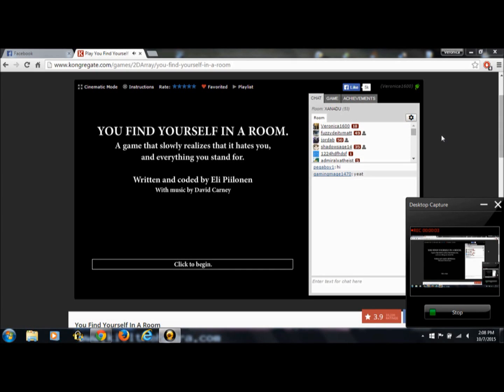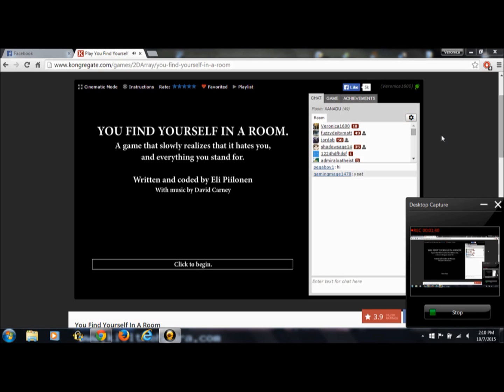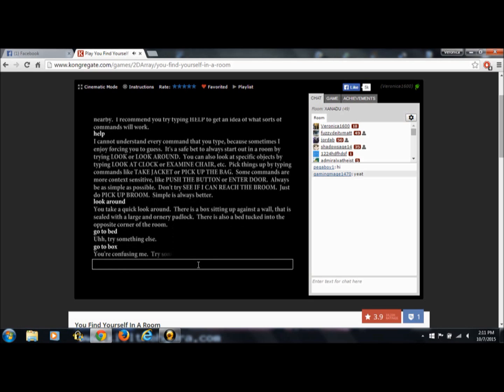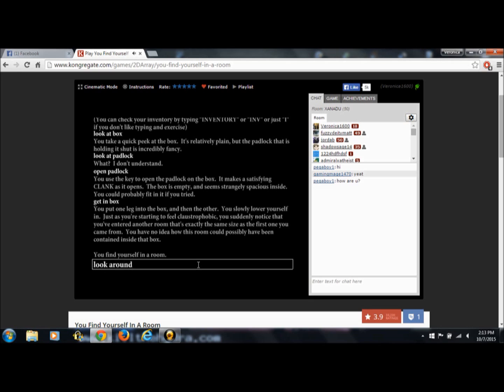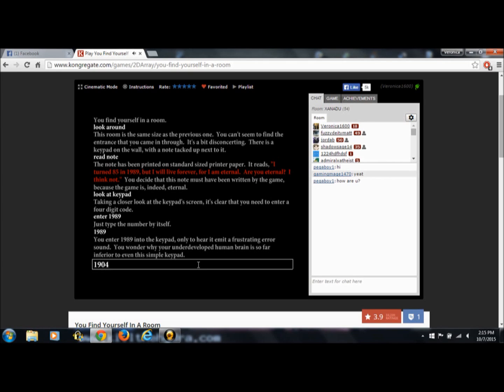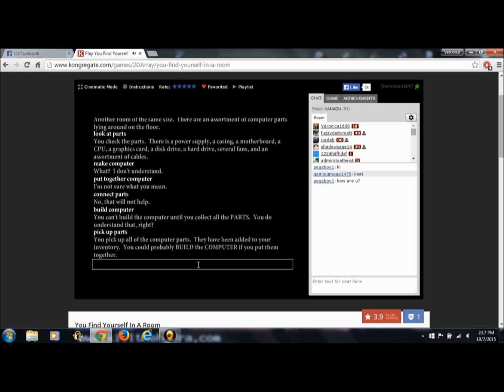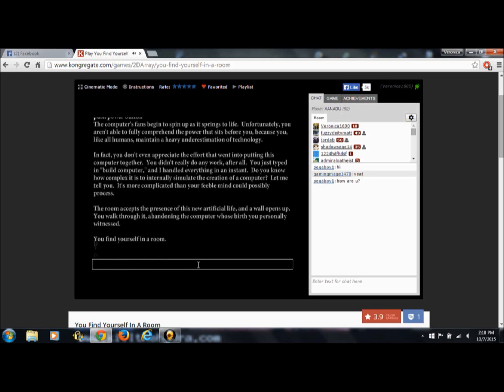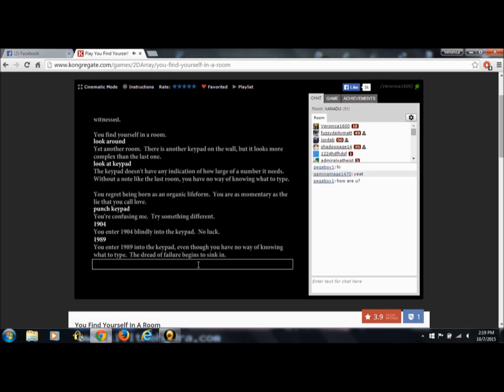You Find Yourself In A Room.....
Just a cute little no so spooky game, taking a break from Layers of Fear. Don't be shy I won't bite! :) .hard.